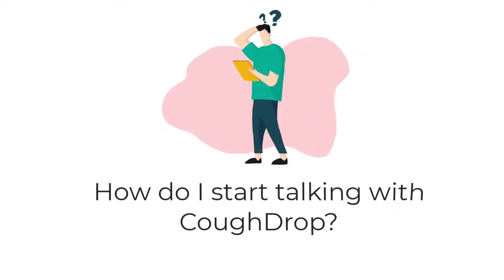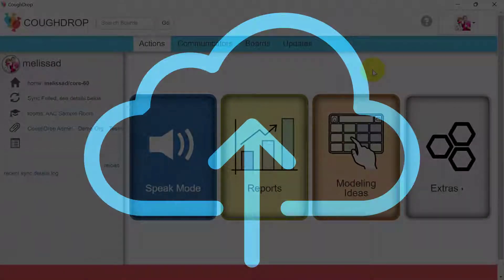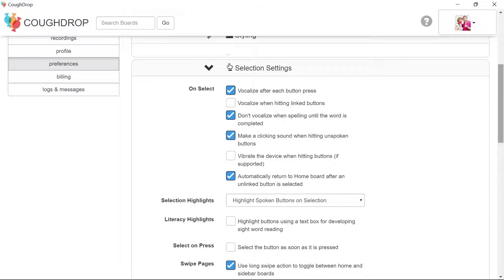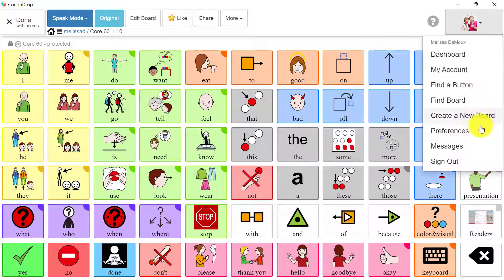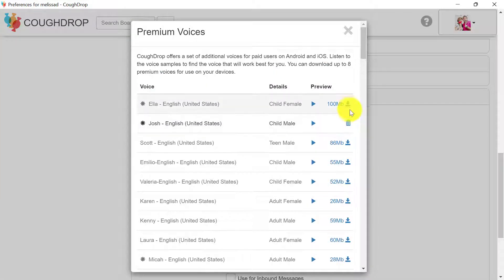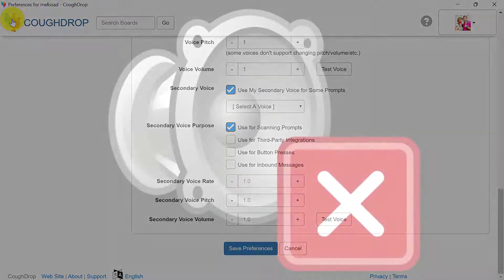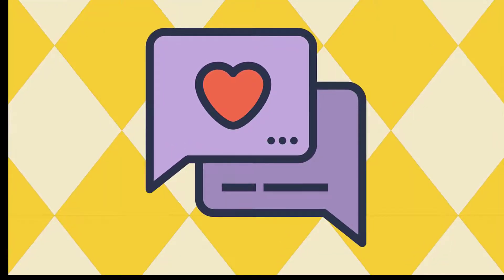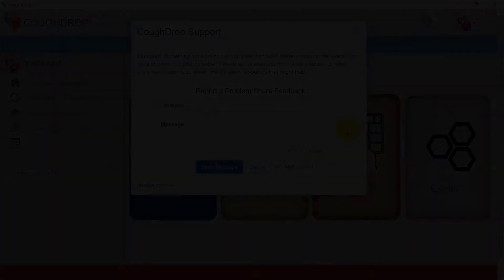How to make CoughDrop AAC talk